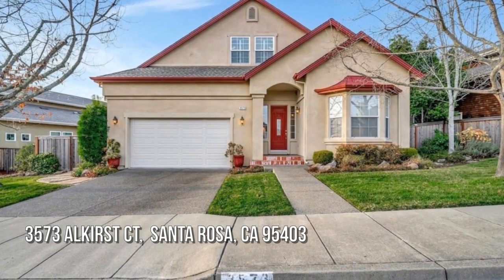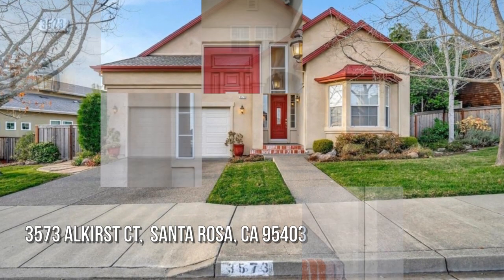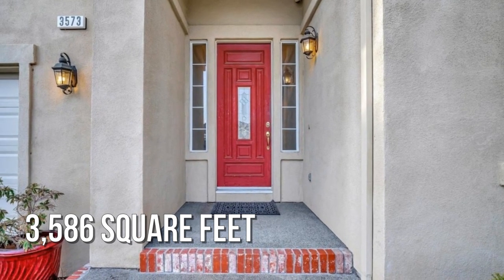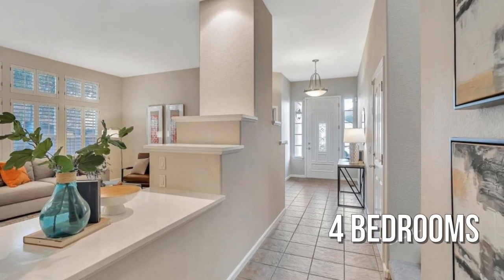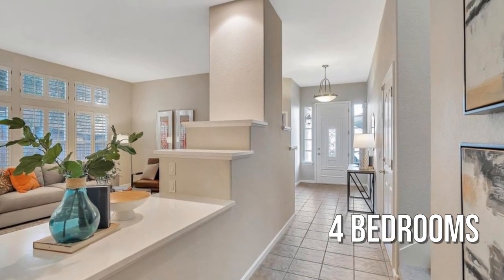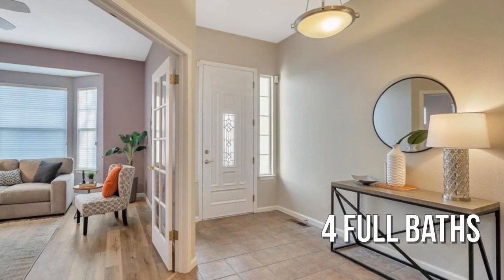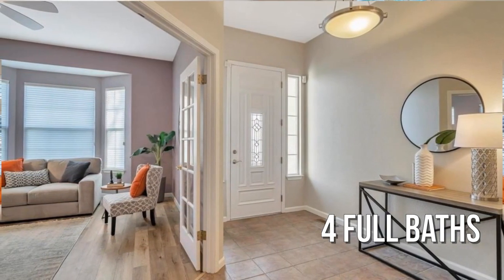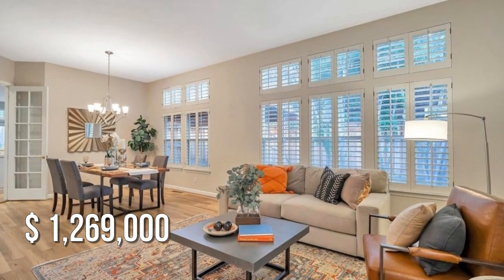3573 Alkirst Ct, Santa Rosa, CA 95403 - Valerie Hall Hawkins - MLS 323928603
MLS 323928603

Contact Agent:
Valerie Hall Hawkins
Coldwell Banker